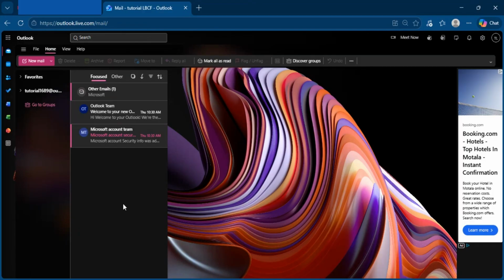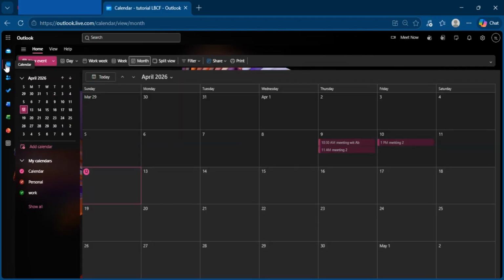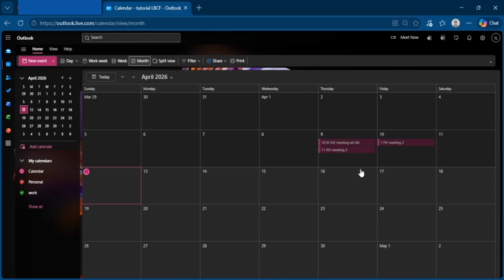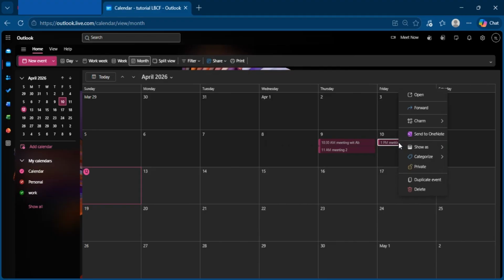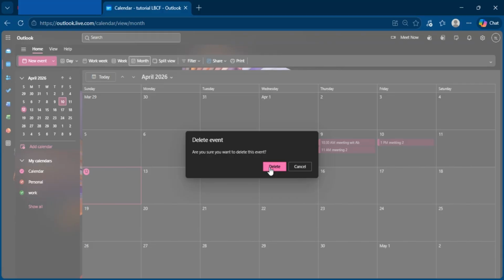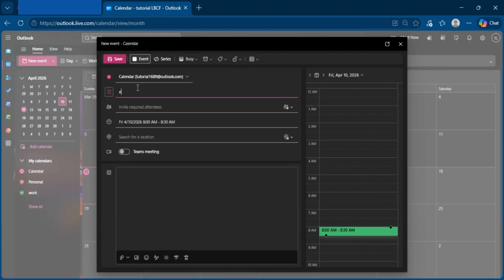How To Change Meeting Organizer / Owner In Outlook (Easiest Way) [2026 GUIDE]